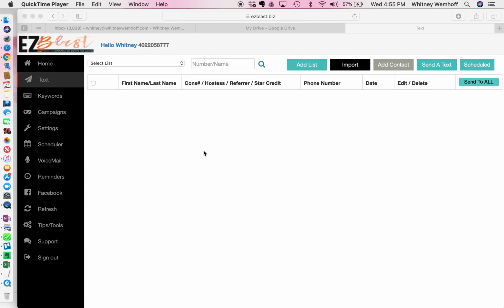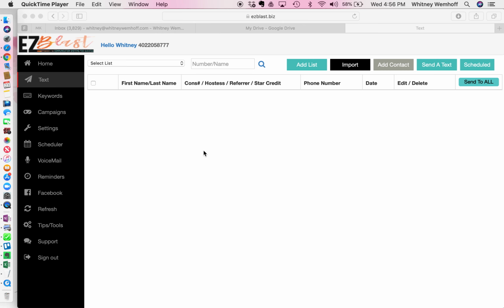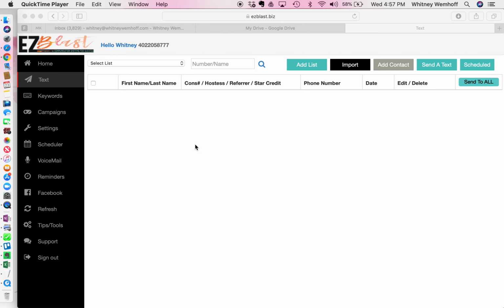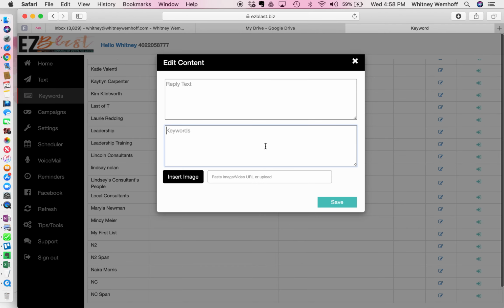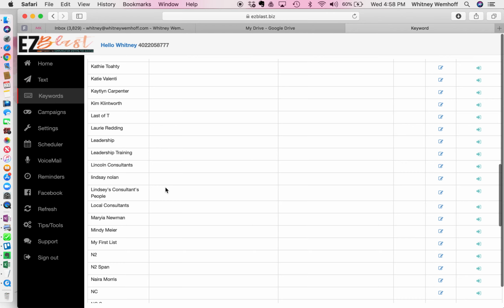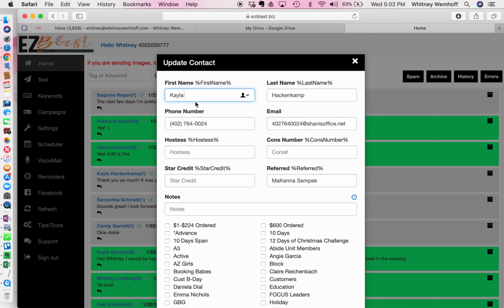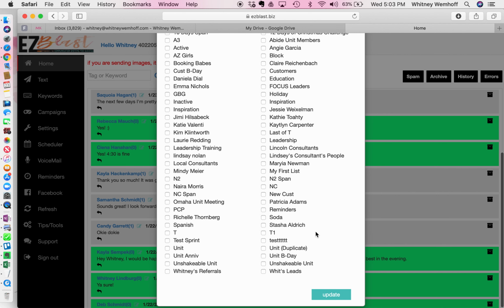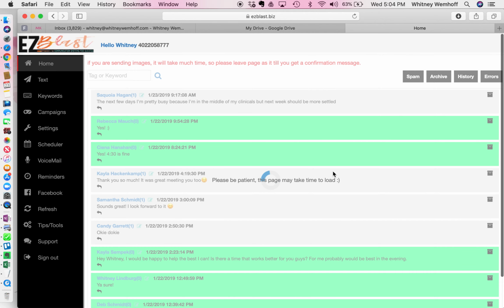Keywords & Campaigns with EZ Blast